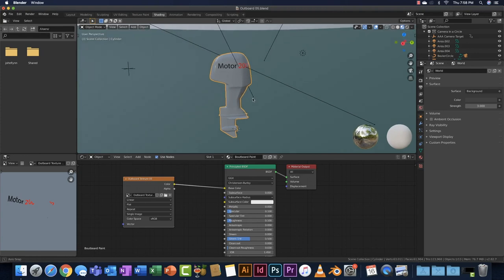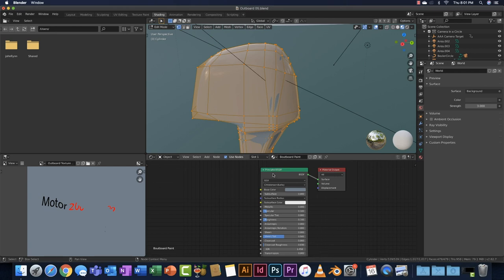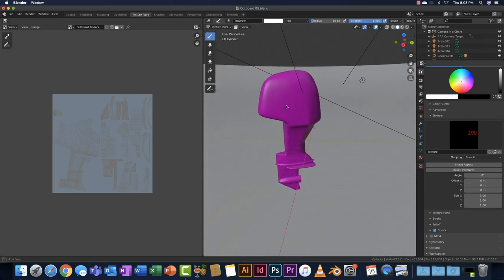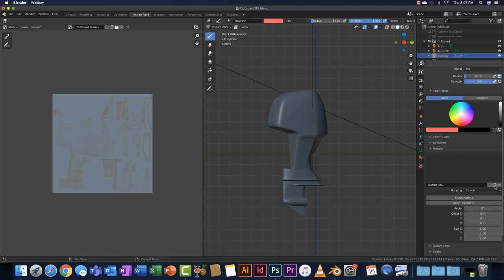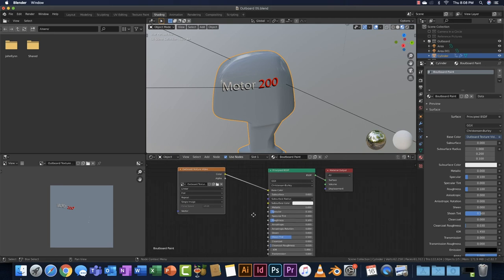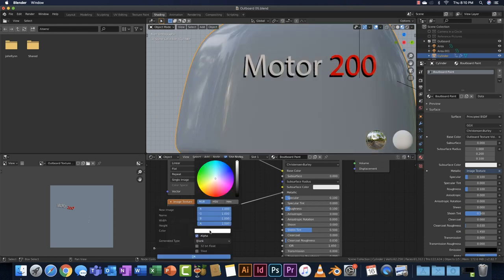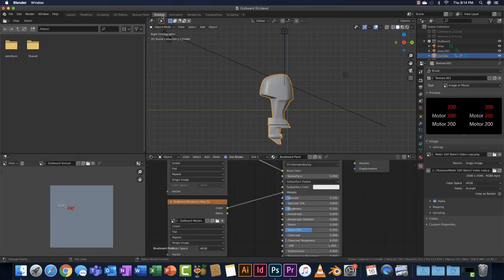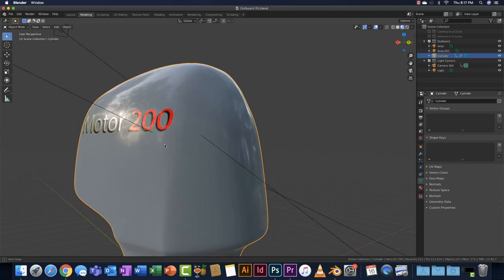Stencil Texture Painting in Blender 2.82 Ep 06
Tutorial showing how to Paint on your logo on to an Outboard Engine. You could do it on anything. I also dip into painting onto a metalness map so the writing looks like it is metallic.

Further learning on using stencils in Blender:

In this video Grant texture paints rocks and fence posts. Very well explained as usual. Check out his other videos, they are as good as it gets.

I really like his use of transparency, he paints through a hole in his stencil. Great explanation of how to use the right mouse button and move the stencil around